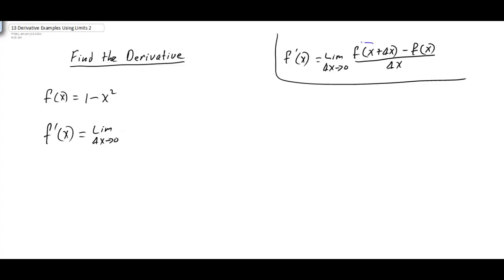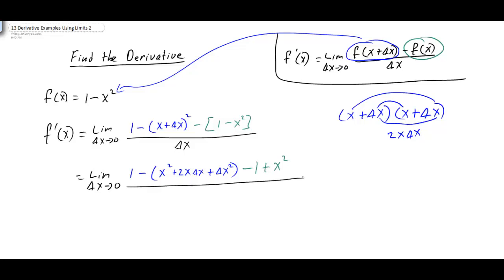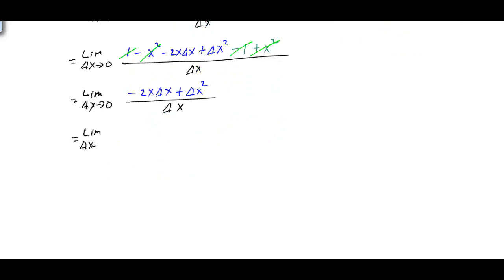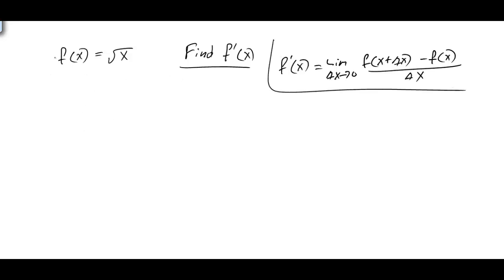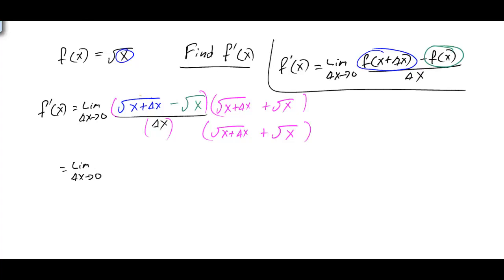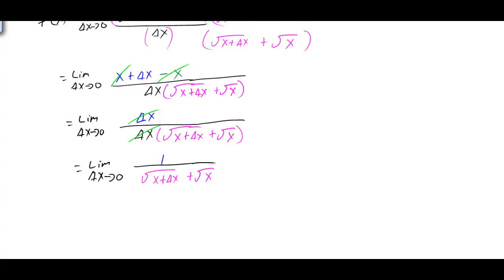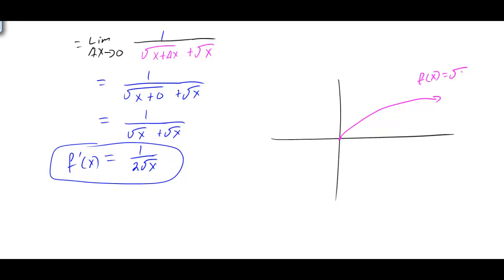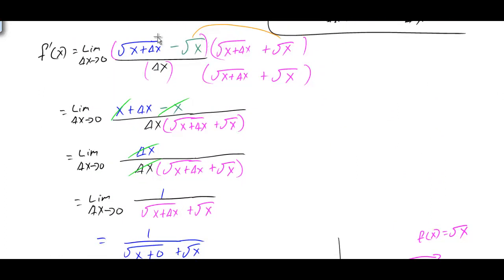Derivative Examples Using Limit 2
derivative examples using limits